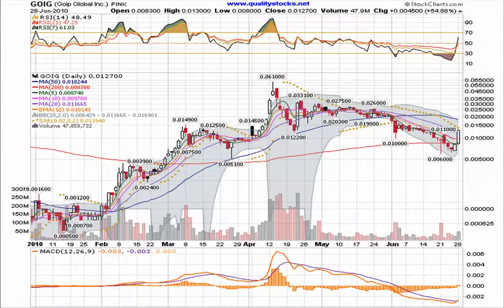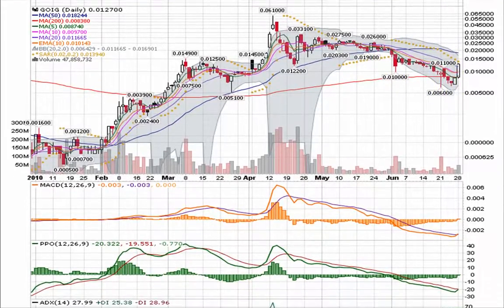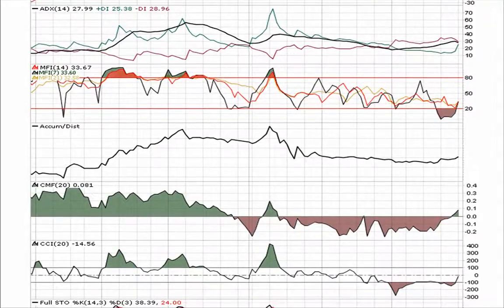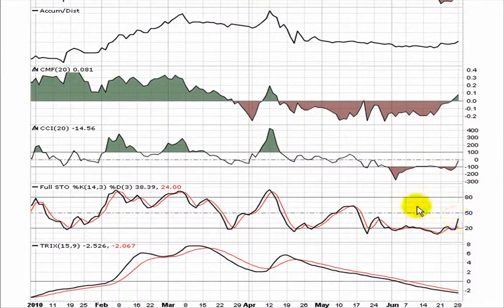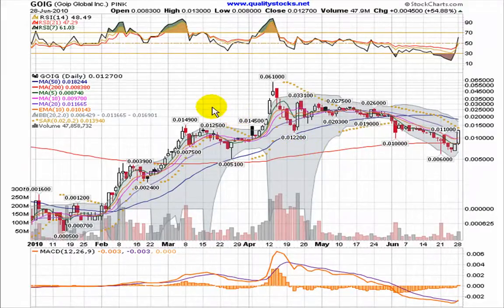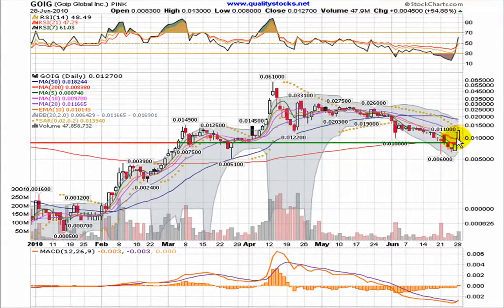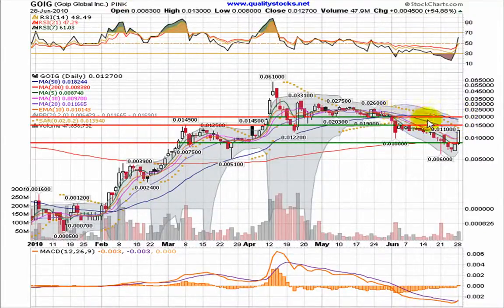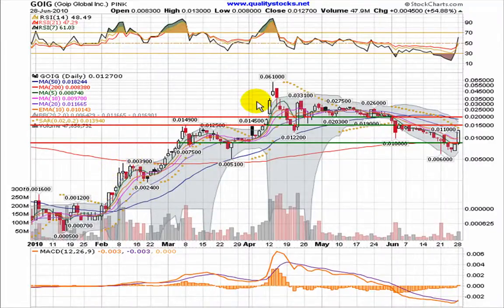QualityStocks Video Chart GOIG 6/29/10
GOIG has made a great move over the last 2 days. Take a look at this video to get an idea of what to look for at this point.